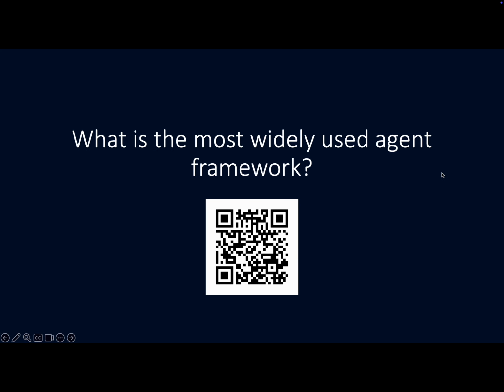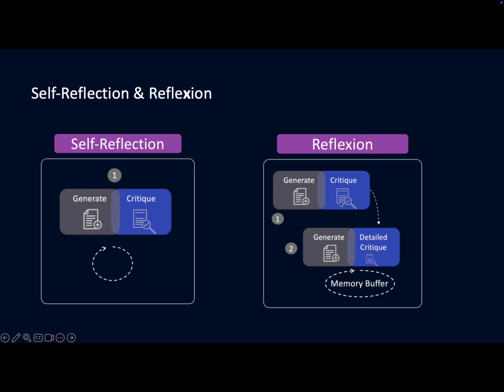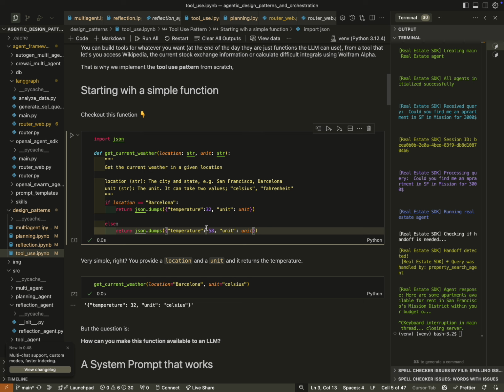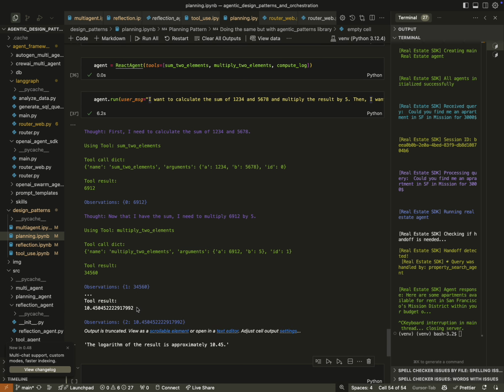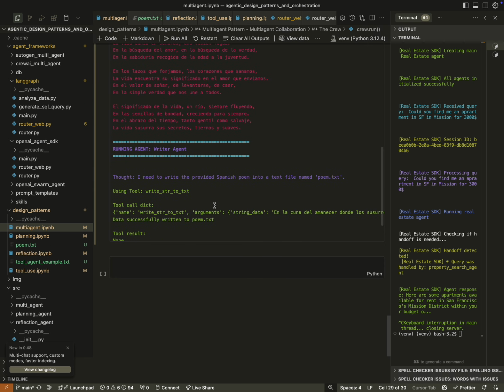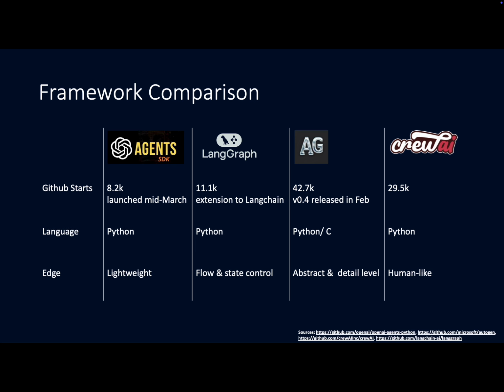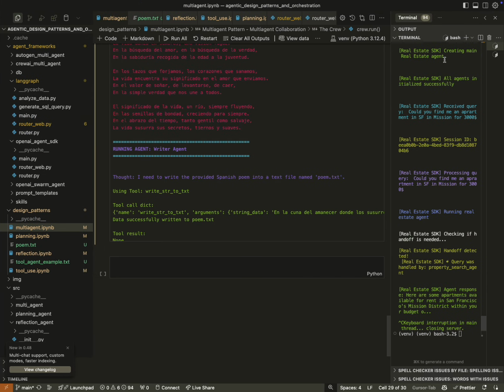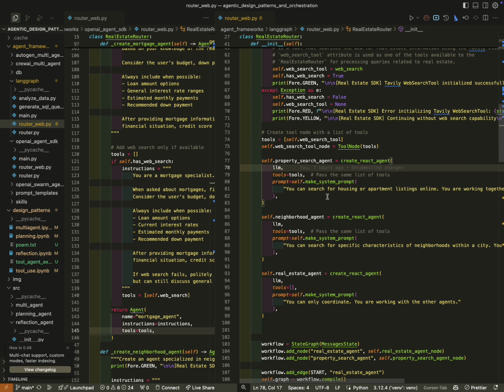Stanford CS372 Lecture 3: Agentic Design Patterns and Orchestration by Leonie Freisinger